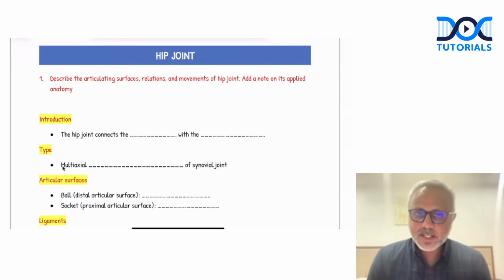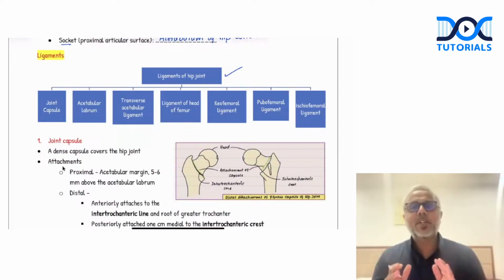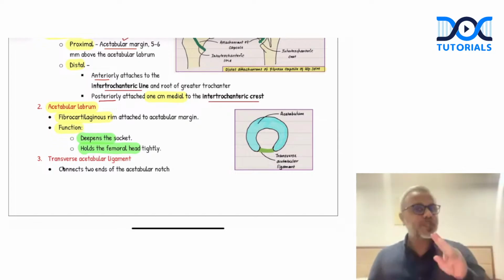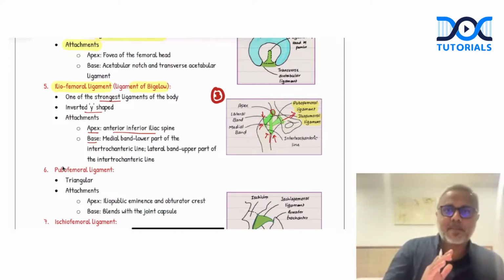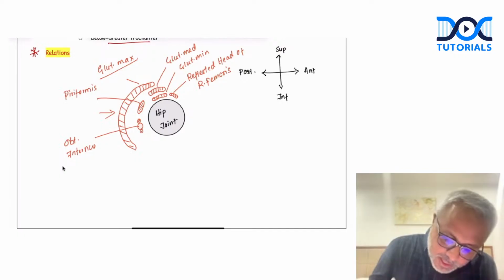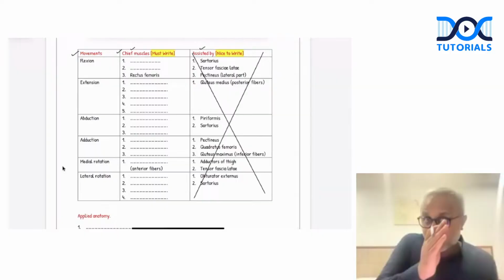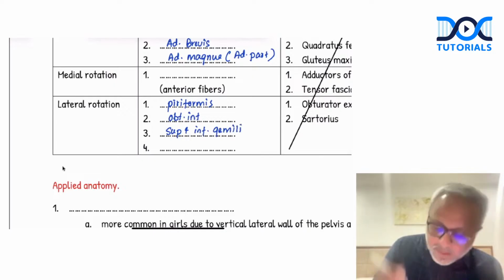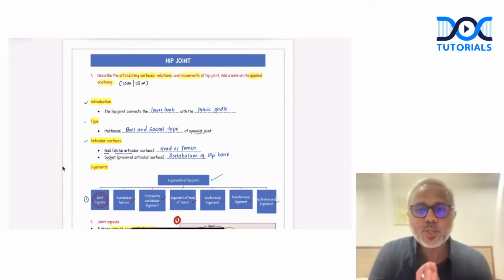MBBS 1st Prof Anatomy | Frequently Asked Long Essays Explained | Session 1 | Dr Tejaswi